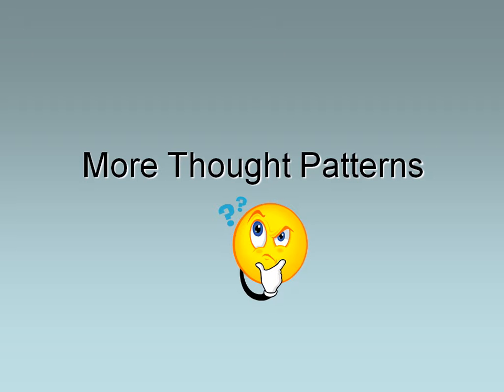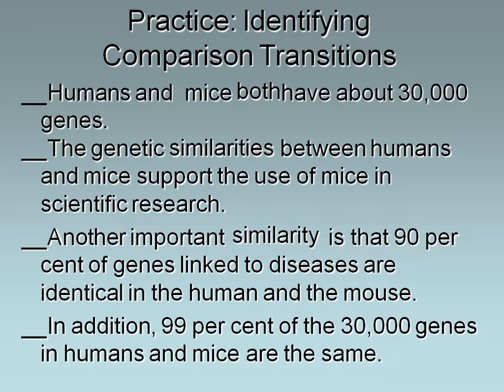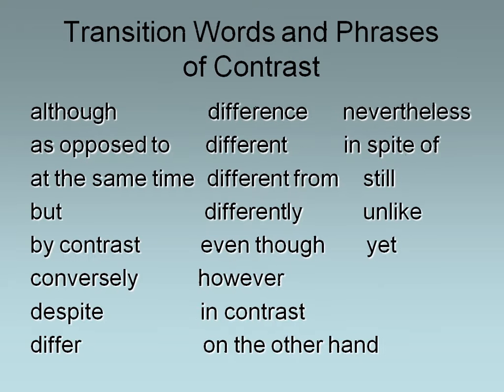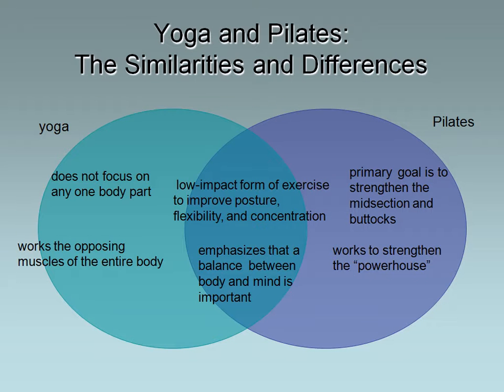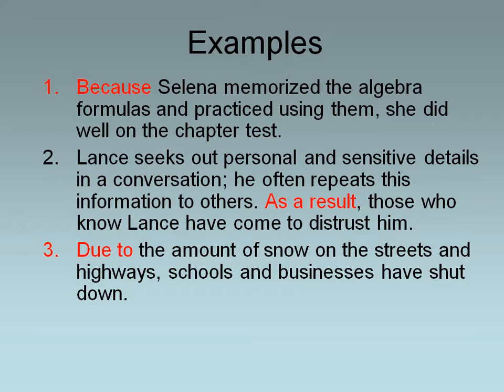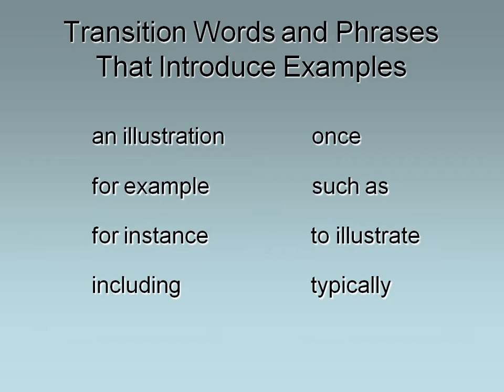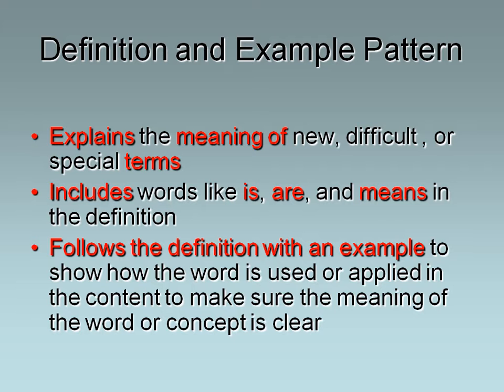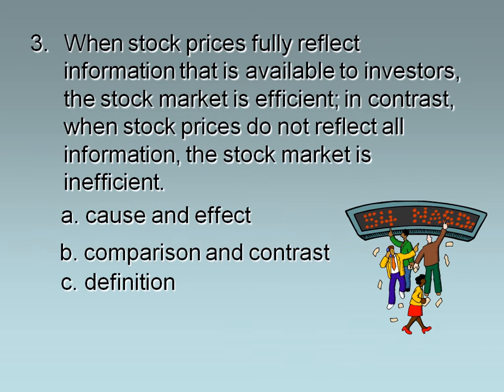More Thought Patterns (Spencer)